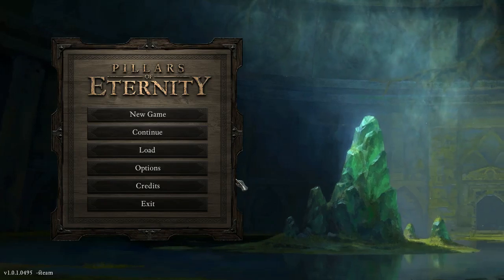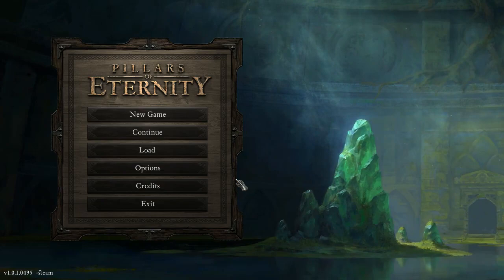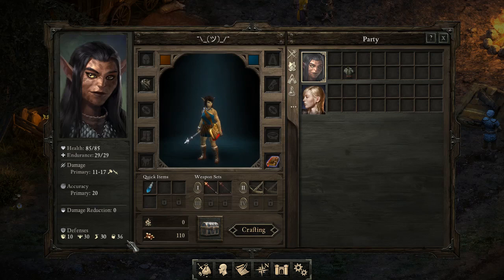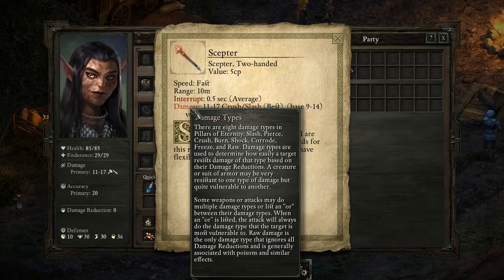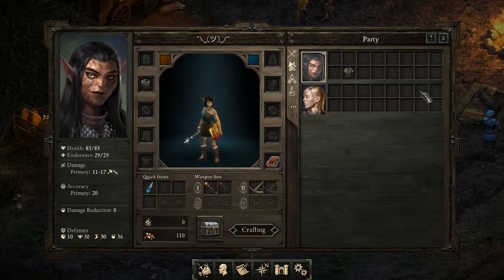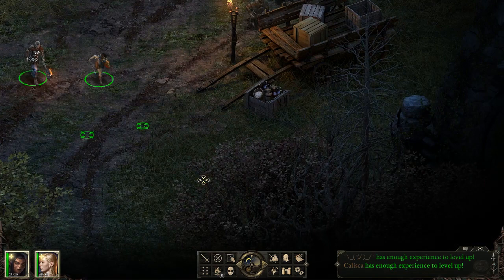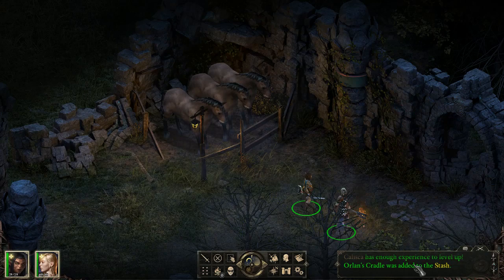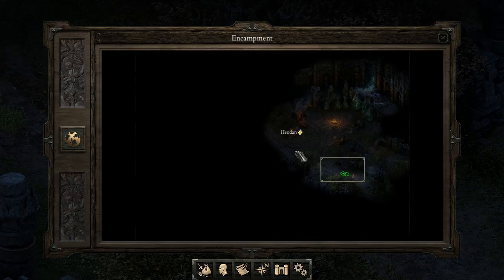Sensuki's Pillars of Eternity Beginner's Guide - Basic Gameplay and Combat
0:00 Intro
0:29 Correcting an incorrect statement about recovery time
2:29 Errata from Part 2
2:51 Equipping Items
3:23 Item Comparison Tooltips
3:37 What armor should you wear
4:17 Are there item restrictions
4:52 Quick Items
5:48 Item Suppression RULES BELOW
7:39 Defenses
9:17 Bonus Accuracy and Defense per level
9:30 Minimum Damage
10:24 Arbalest and Cheat Codes
11:38 Weapon Styles except shields
13:46 Merchants and Dialogue
15:25 Shop Interface
17:25 Looting Containers and TAB Highlight
18:08 Picking Locks, Mechanics and Lockpicks
19:00 Potions are better than healing spells
19:08 Exploring
19:27 Crafting Ingredients
20:10 Combat
20:27 PAUSE THE GAME
20:40 Combat Basics and Correct Practices
23:16 Alpha Striking and Correcting Positional Mistakes
25:46 Combat Log Entries
26:33 Attack Resolution
28:08 Interrupts
28:32 Area Attack and Secondary Attack entries
29:30 Per-encounters, using tactics
30:00 Remember to issue new actions to your characters
30:30 Combat HUD
31:08 MELEE ENGAGEMENT SYSTEM
36:39 Breaking Engagement
38:39 Use Engagement to your advantage
39:06 Weapon Switching
39:24 Basic Hotkeys
39:40 Action Cancel
40:11 Shift-Queuing actions
40:48 Control-select and unselect
41:22 Disengagement attack demonstration
42:00 End of the Combat State
42:20 Looting and Area Looting
42:49 Dialogue with Companions
45:10 Biography Demonstration
45:45 Outro

SUPPRESSION RULES

2) The stacking rules should apply in all cases, so if you have two active effects, one granting +1 and one granting +2, the latter will apply and the former will be suppressed. In the case of negatives, it takes the lowest rather than the highest. So if you have the following modifiers to, let's say Might:

* Active/Modal: +1, +2, -1, -1, -3
* Weapon: +1
* Equipment: +1, +2, -1
* Passive: +1

You would have: +2, -3, +1, +2, -1, +1 = +2

Bonuses from Passive Talents and Abilities all stack.